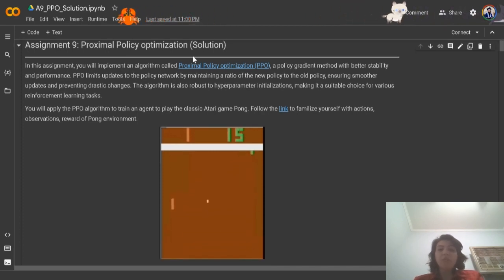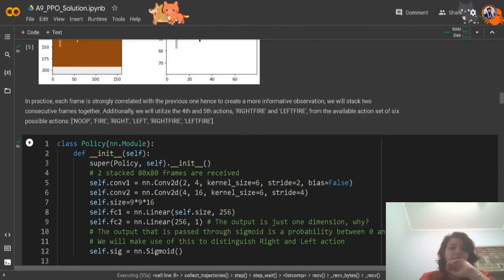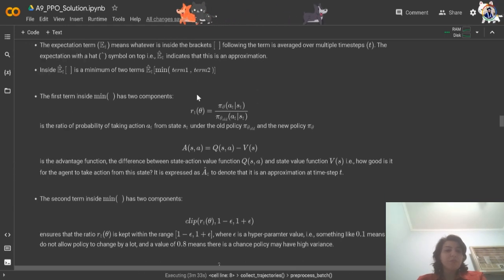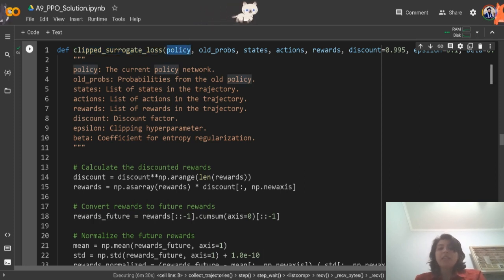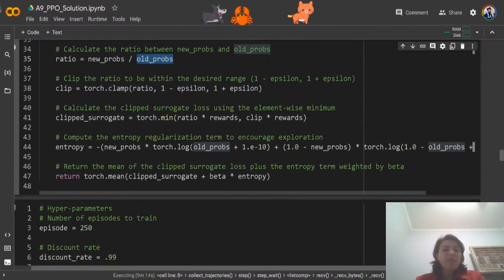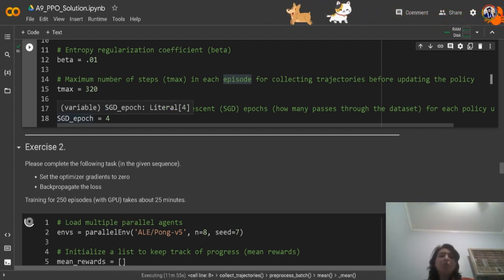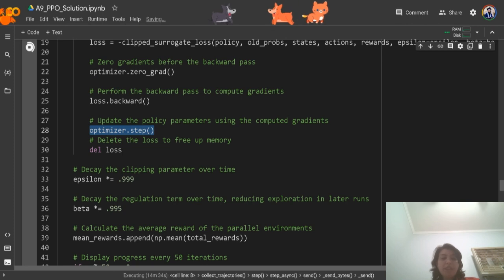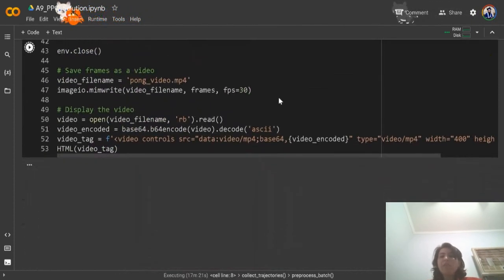A9 PPO Solution Parisa